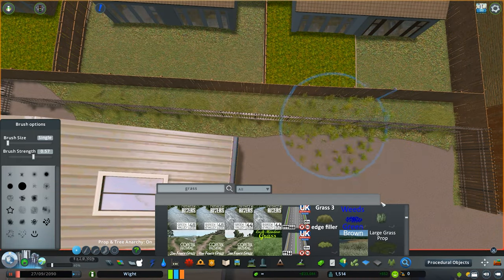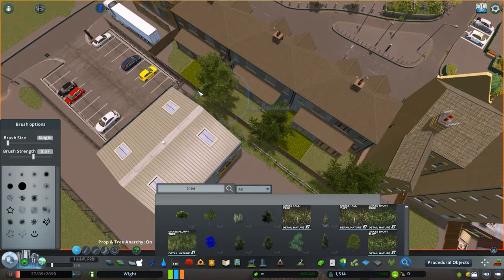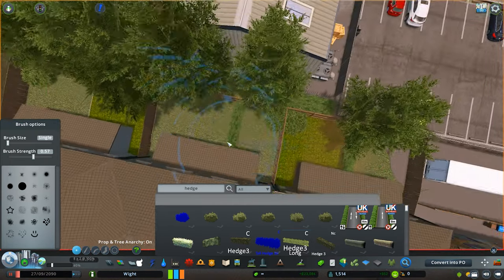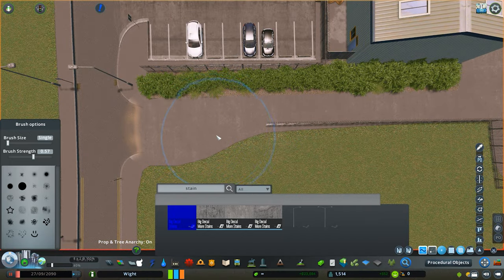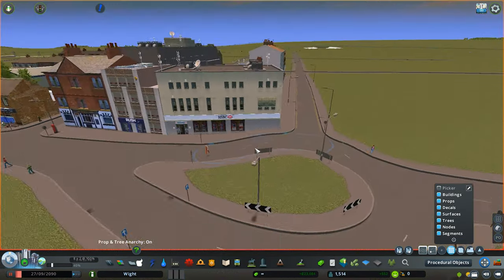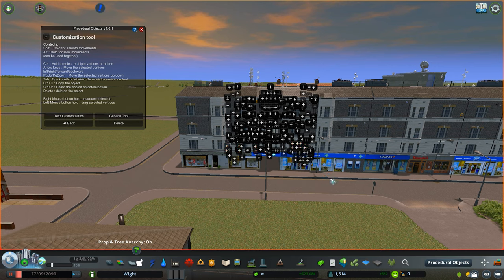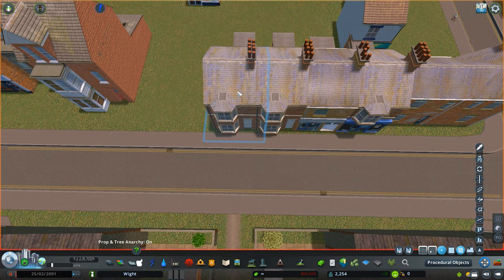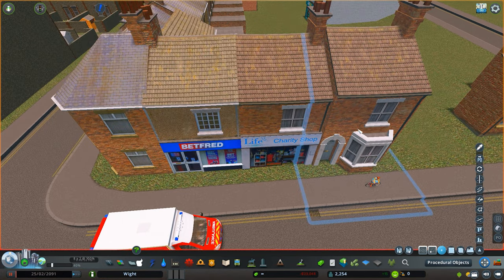UK Seafront Town - Cities: Skylines: Isle of Wight - 11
New UK Series, inspired by the beautiful rural and quiet Isle Of Wight. In this episode we work on the Ryde seafront town!